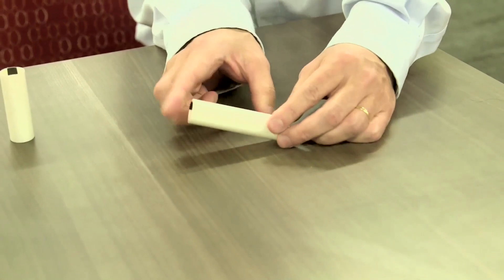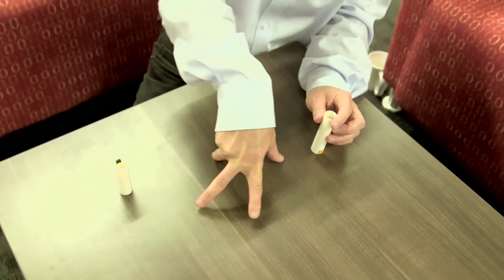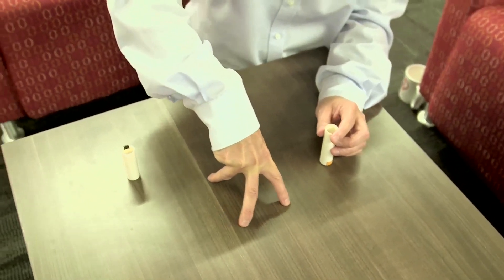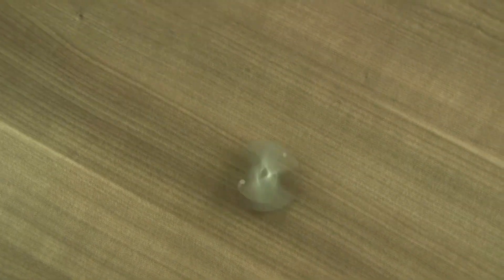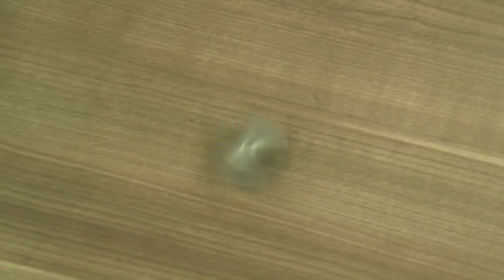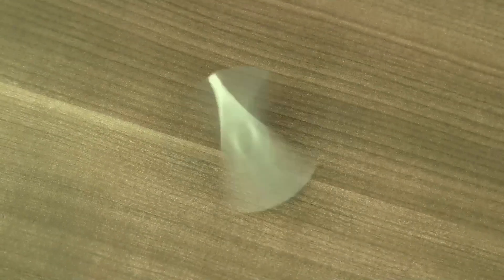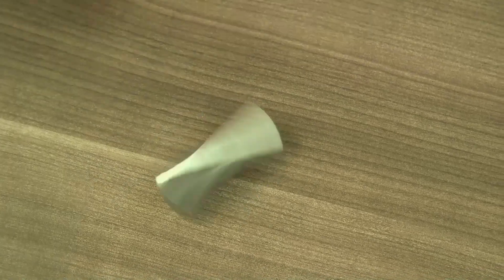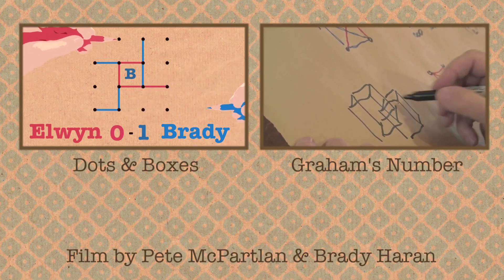Spinning Tubes (extra footage) - Numberphile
Film by Pete McPartlan (who did the animations) and Brady Haran.